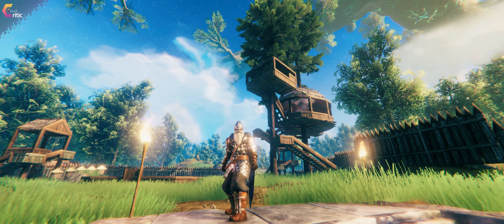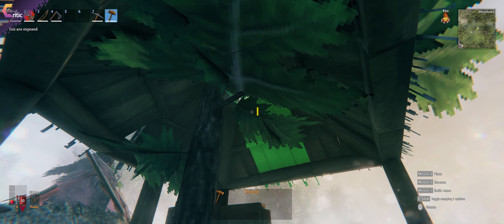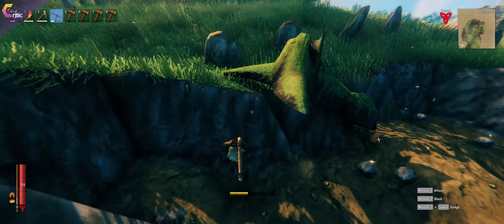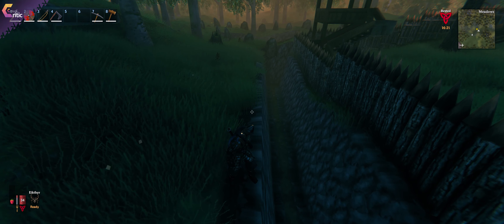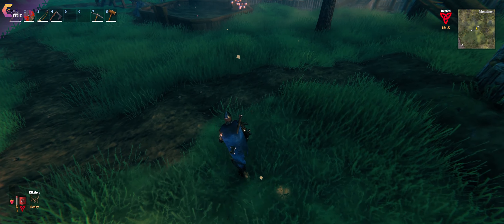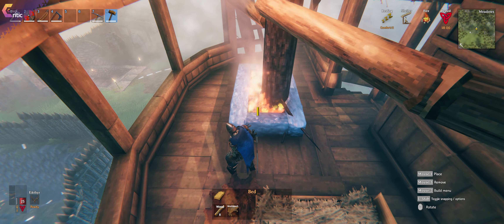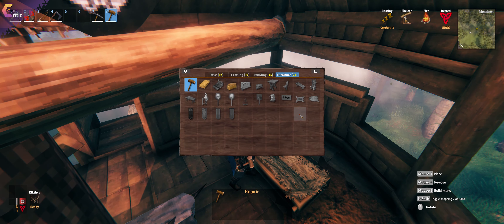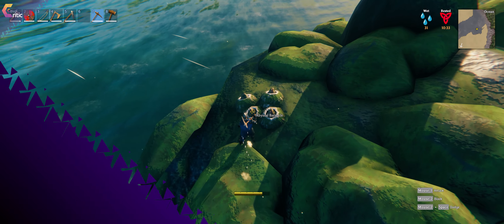Valheim: 5 Advanced Tips - To Build Treehouses, Higher, Safer, Rest Better and find Hidden Treasure!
5 Advanced Tips for Valheim that I only found out after already many hours in the game. Hopefully they help you tackle the Valheim Challenges more effectively.

00:00 Intro
00:09 Tip 1: Treehouses, or using trees to build
01:43 Tip 2: Hidden treasure in stone circles
03:04 Tip 3: Increase safety with Moats
04:42 Tip 4: Rest Better with Furniture
07:11 Tip 5: Strange Islands with Hidden Benefits?

Hopefully, this video was useful. If so, please consider leaving a like.

Cheers!